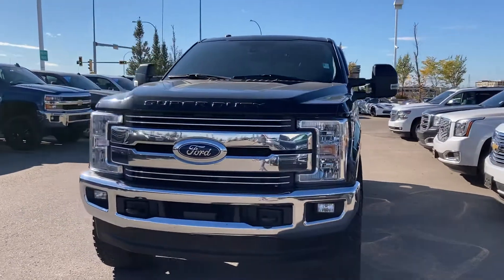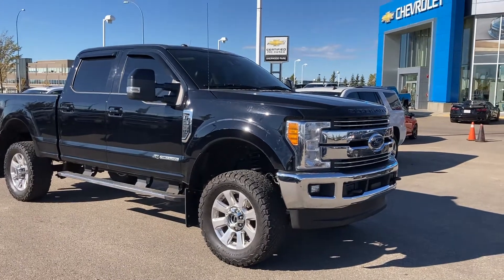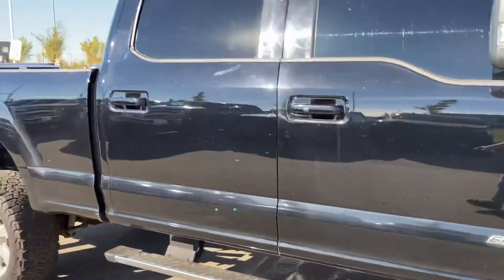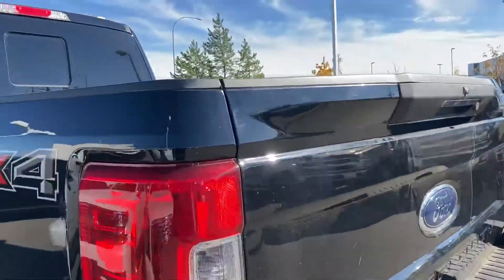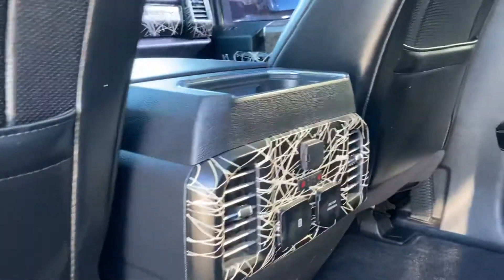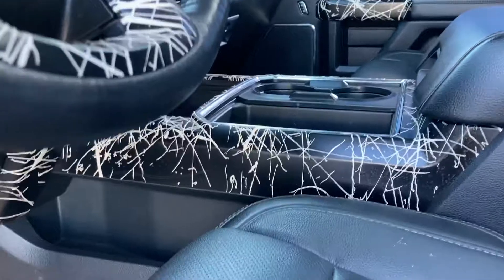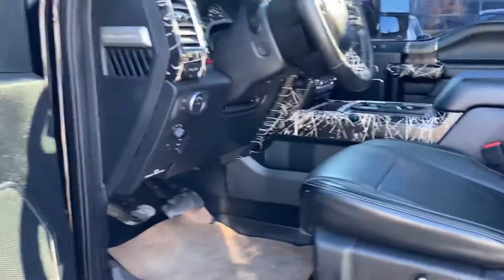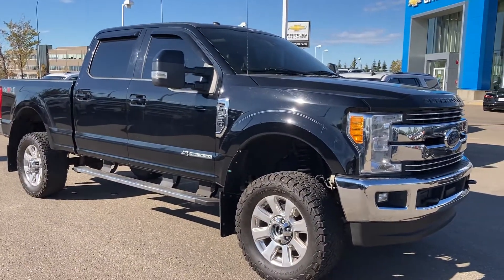2017 Ford F-350 Lariat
Nice truck!